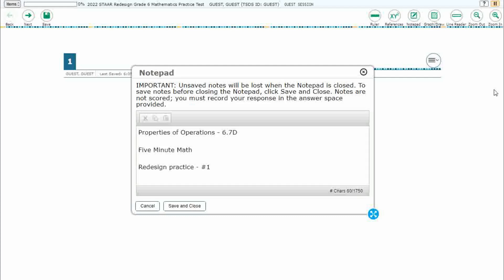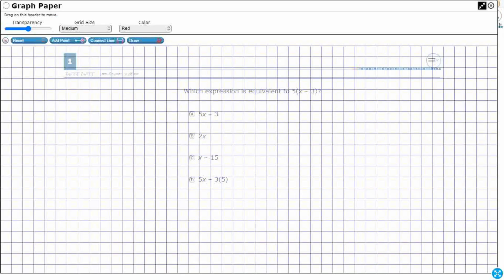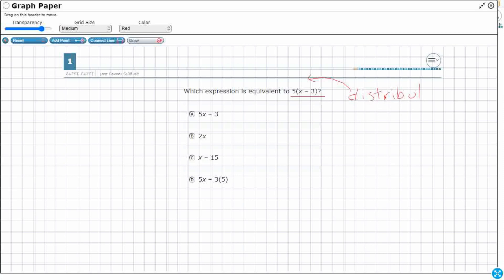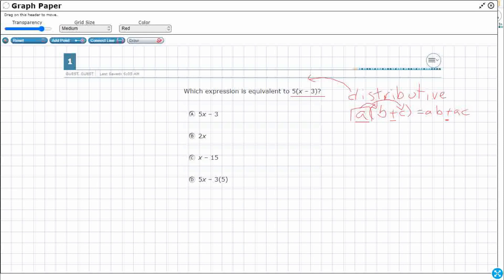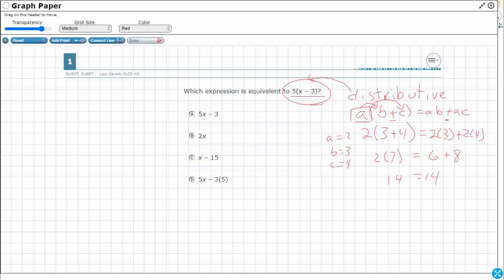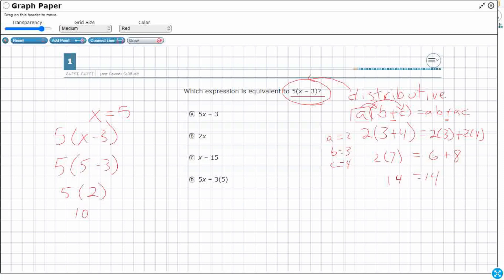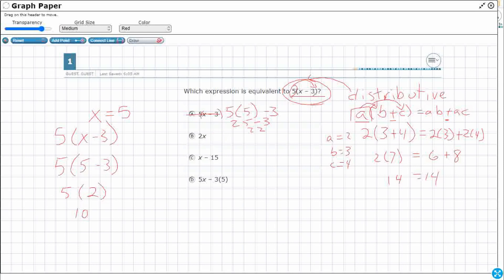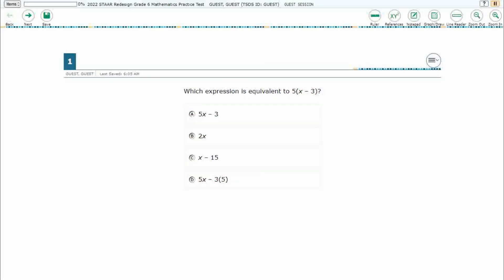6th Grade STAAR Practice Properties of Operations (6.7D - #12)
Practice generating equivalent expressions using the properties of operations: inverse, identity, commutative, associative, and distributive properties with a test item from the redesign practice STAAR test (#1 - 6.7D).